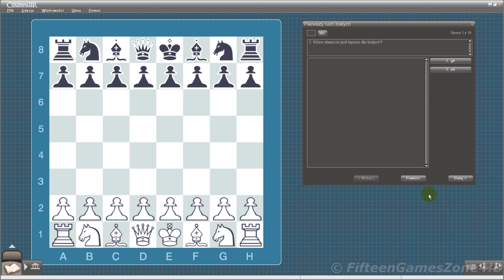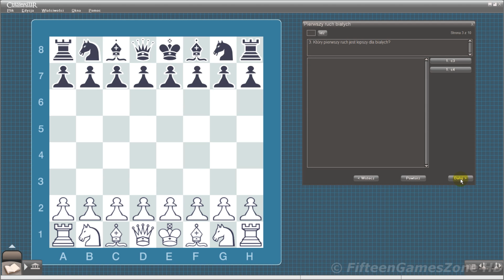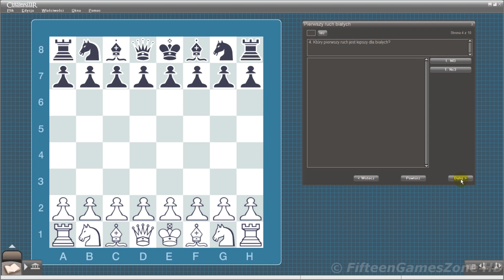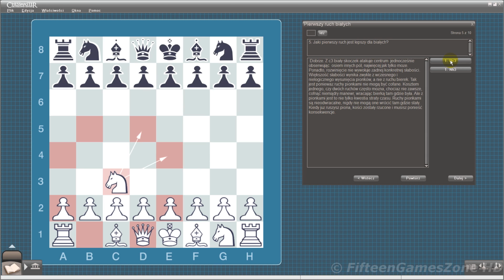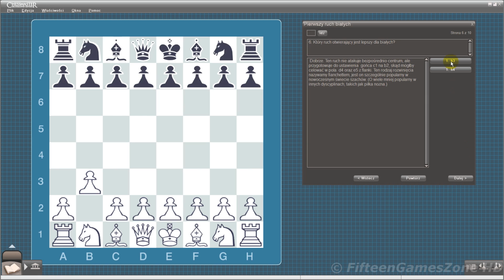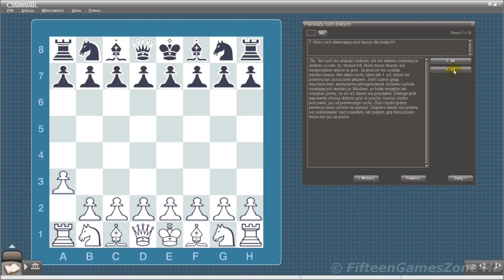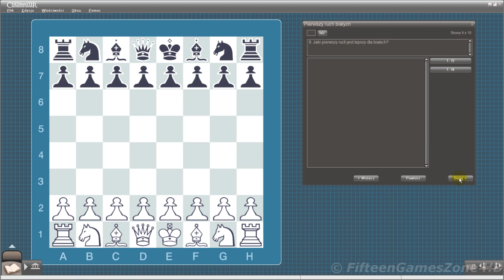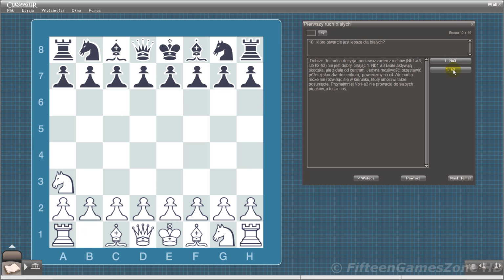Kurs nauki gry w Szachy ... Pierwszy ruch białych [PL & ENG]_58z234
Kurs nauki gry w Szachy - Seria Chessmaster - Średnio-zaawansowany - Szkolenia - Ruchy otwierające Bruce Pandolfini - Pierwszy ruch białych